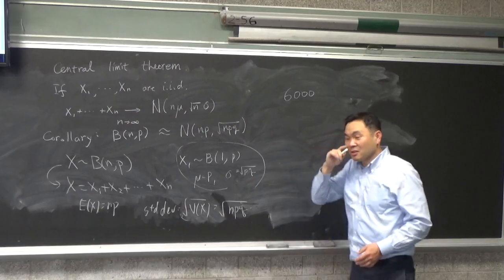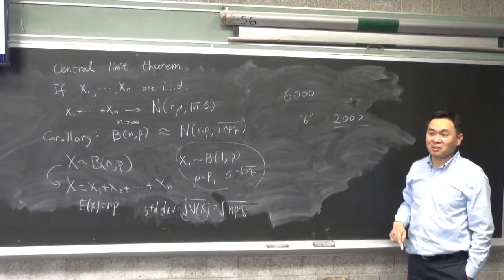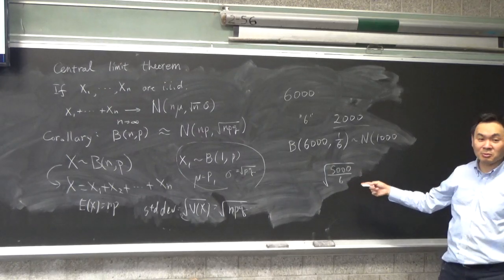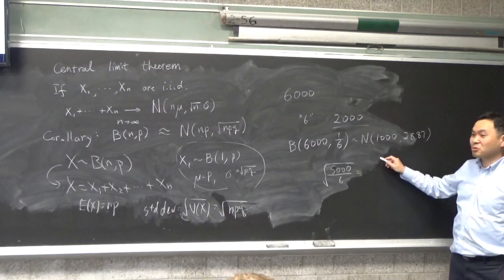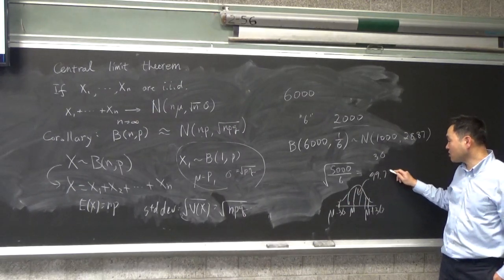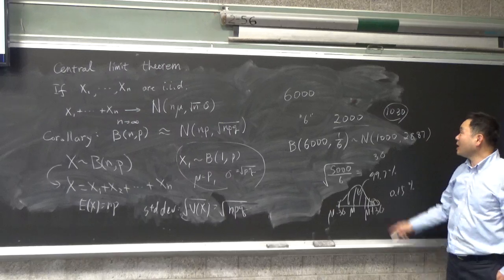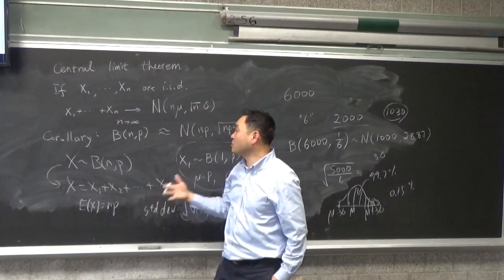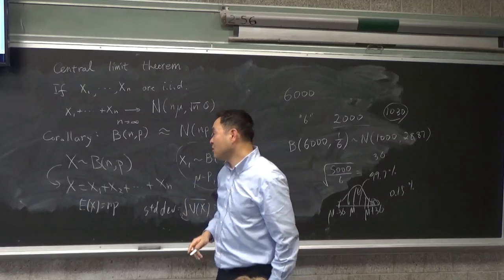why normal distribution is so prevalent